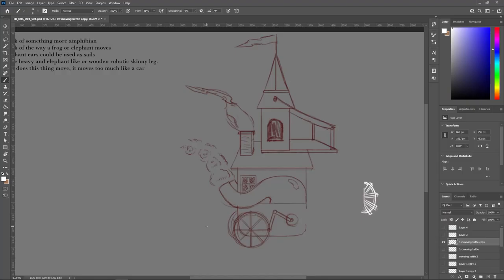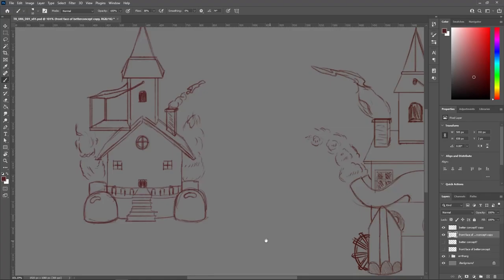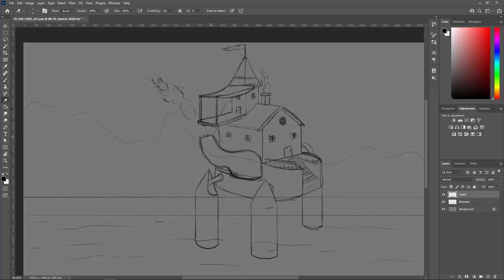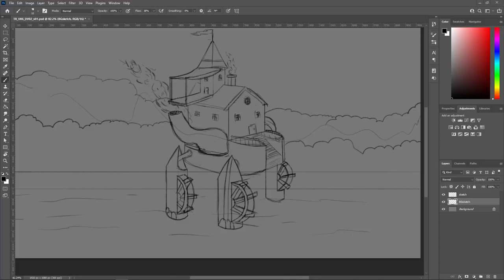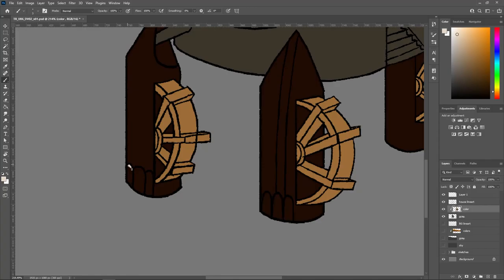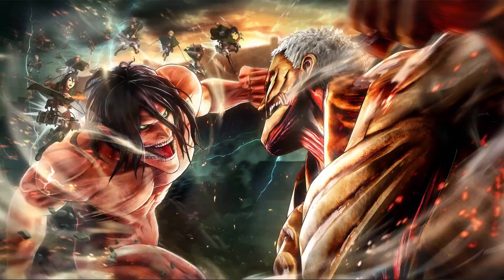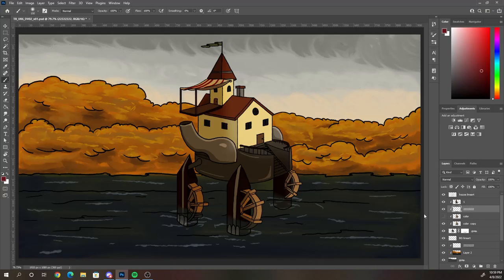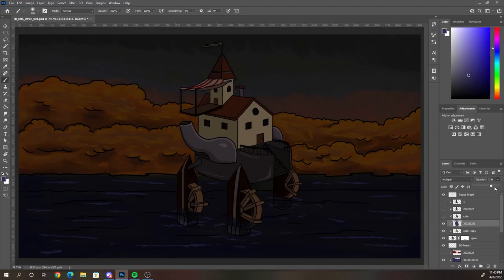Gregs Hopping Kettle from Over The Garden Wall/Fall guys with friends.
I made a hopping Kettle for my final project, and then didn't show up :)
I also really liked playing fall guys with my friends.